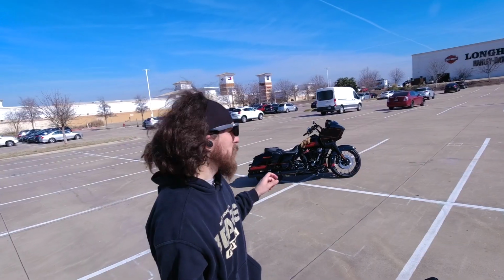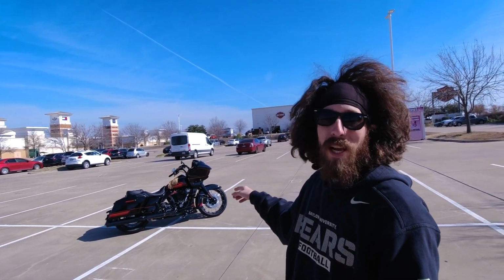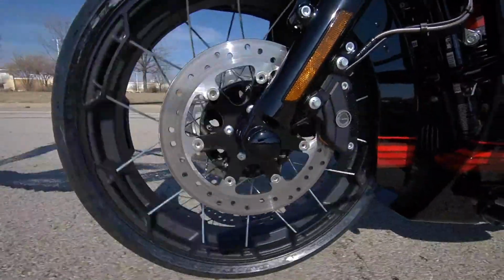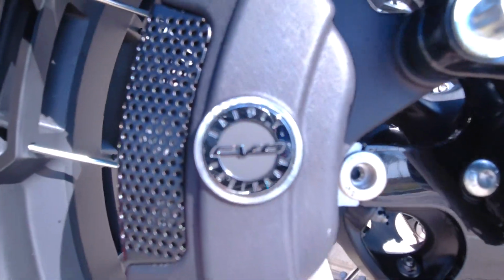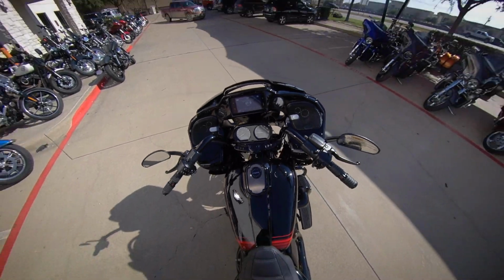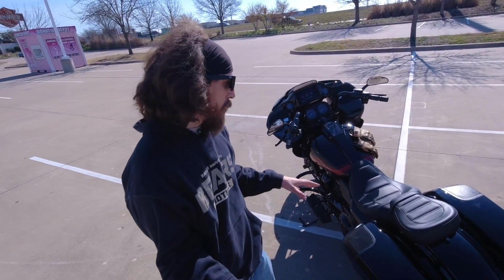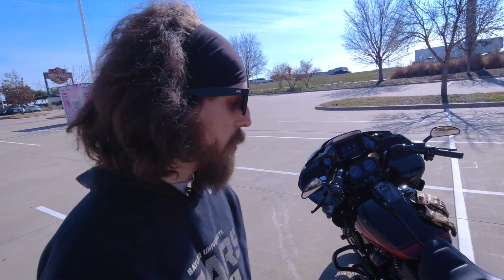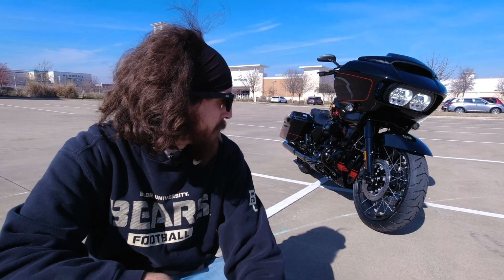The HARLEY-DAVIDSON CVO ROADGLIDE / Review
A couple of new features on the 2021 CVO RoadGlide that previous models didn't have before, are they any good?
Facebook.com/Lugnuts.Guapo
Podcast: SoundCloud.com/GuapoShow
Podcast on iTunes : Guapo Show